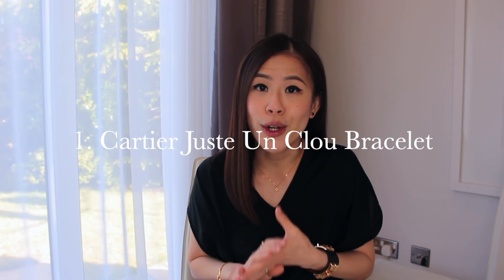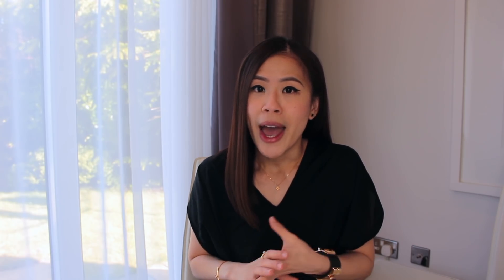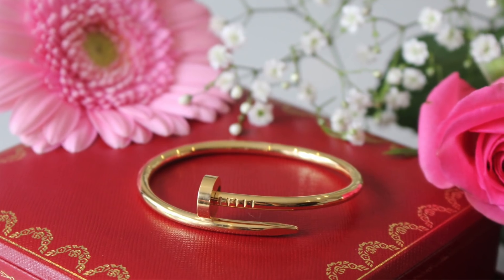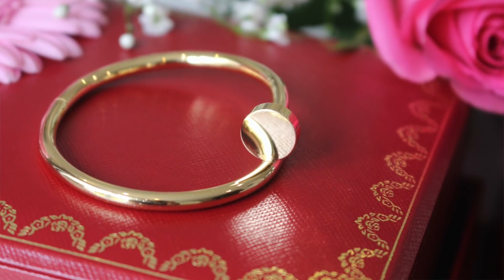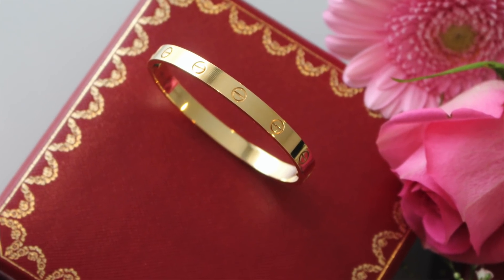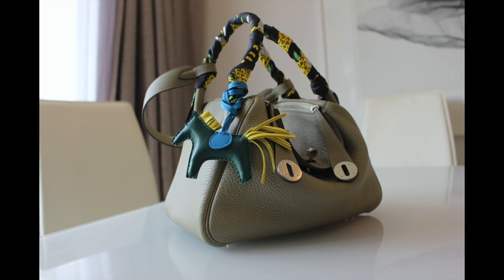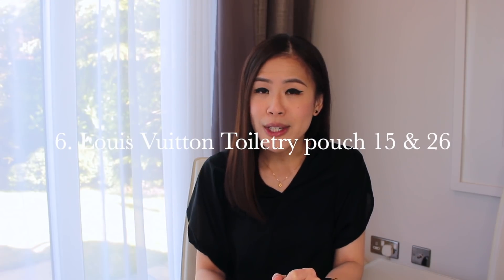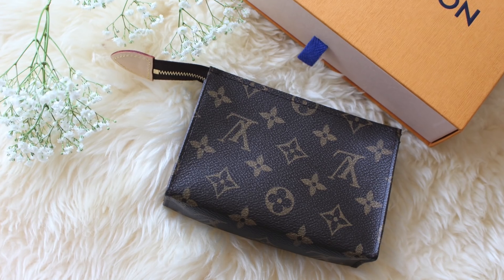Classic Luxury Pieces I've Sold And Why. Cartier Just Un Clou, Louis Vuitton Montaigne, Chanel WOC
Hi guys, I'm Eileen. In this video, I talked about the  classic luxury items I've sold. All these luxury pieces didn't work out for me, they might be the holy grail luxury items some people can't do without.  Personally though, some of these items were really the worst luxury purchases for me.  I usually sell things I don't use anymore, because if I don't use them, they are bad investment pieces in my book. Hopefully this video will give you some insight especially if you're thinking to start your luxury collection with any of these pieces.  And please, don't repeat my shopping mistakes because luxury regrets are expensive xx

SHOP SMARTER

READ QUICKER
I absolutely love learning by listening to Audiobooks now and I highly recommend Audible to anyone with a hectic schedule. You will love it.

Hopefully you've found this video helpful especially if you're thinking to add them to your collection. xx